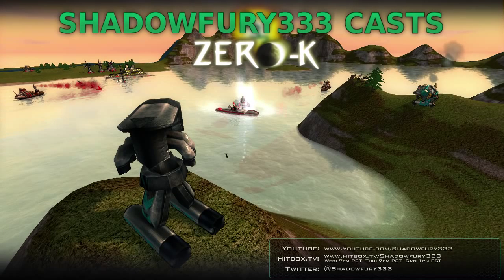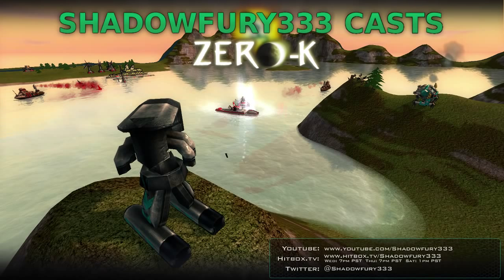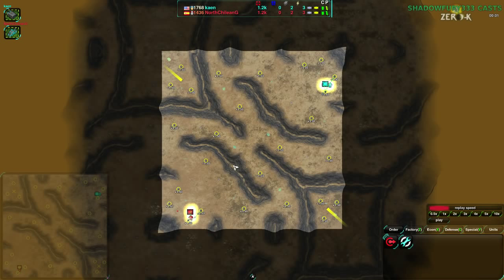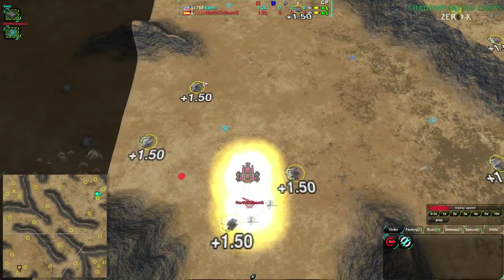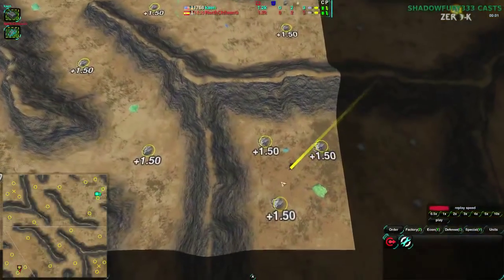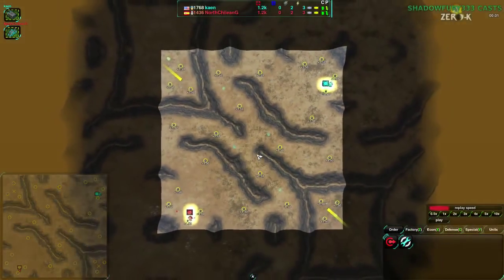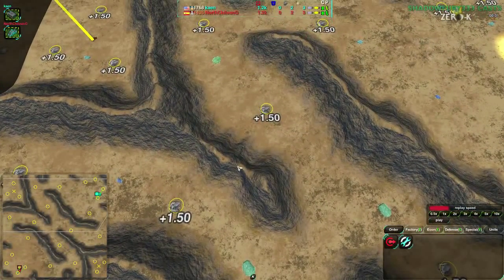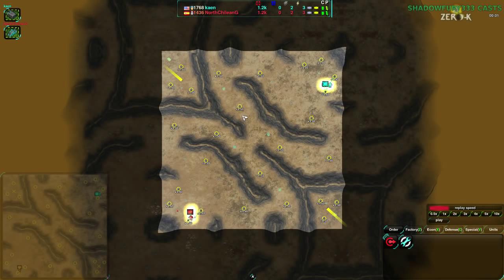2015/01/07: kaen(Cl) vs NorthChileanG(J) on Badlands - Zero-K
Back we go to the regular schedule, and we start with some less well-known players. This match is an interesting one, showing the good and bad of Pyro-heavy Jumpbot play.

kaen(Cloaky) vs NorthChileanG(Jumpbots)
Map: Badlands